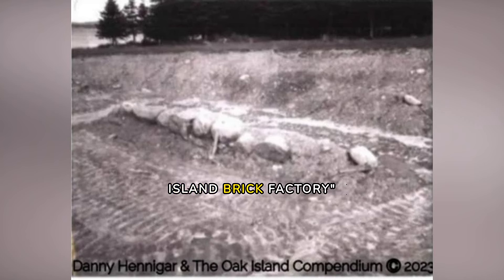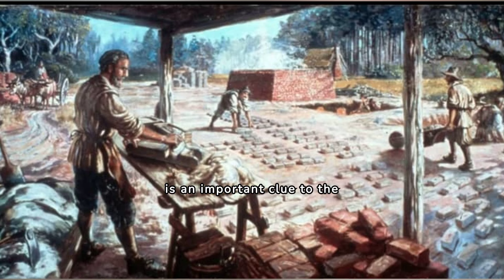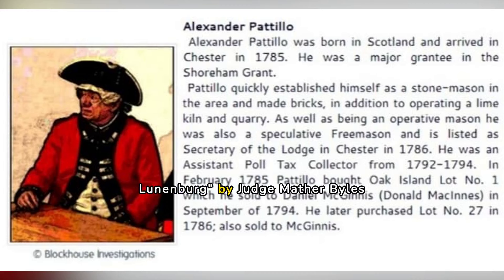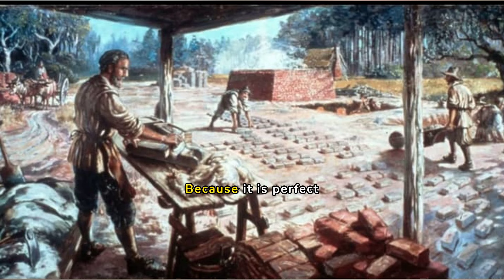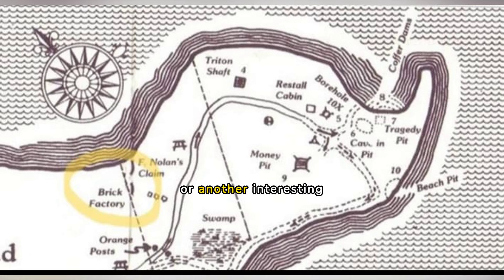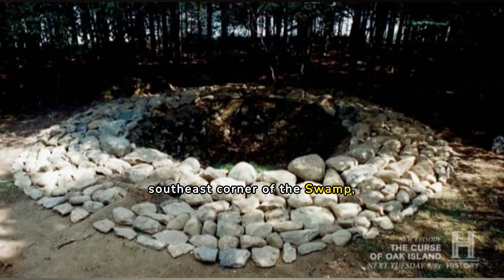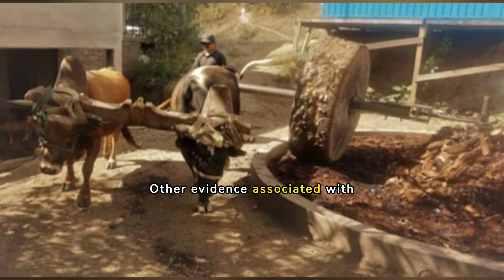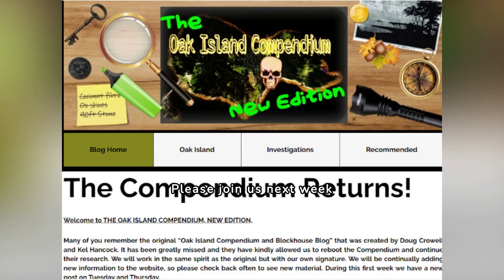The Curse of Oak Island:"THE MYSTERY OF THE OAK ISLAND BRICK FACTORY" BY THE OAK ISLAND COMPENDIUM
Any Drone videos of OAK ISLAND will be shown in full to our PAID Memberships on YouTube ( Quest Marshall on up) and All paid Patreon members only ..So if you want to see them in FULL 2023 please Join..Otherwise, it will be shown after 7 days or more...Thank you all paying supporters .js
Discussions and LIVE Guest Appearances and LIVE Phone Calls on the subject of the Show The Curse of Oak Island are done on the QUEST OF OAK ISLAND FACEBOOK GROUP and QoOI (Youtube) with almost 70,000  Members to see my group you must Join because it is a private group. Also QoOI_ (Twitch T.V.) and (Twitter) _QoOI /Rumble/Discord /Spotify and Instagram/Threads all QoOI Channels
Updated photos and News are also done every day...LIVE shows every Preshow at 6:45 pm/est on Tuesday and Live shows on Wednesday at 6:45 pm/est and if Guests on Saturday at 7:00 pm/est
USA..